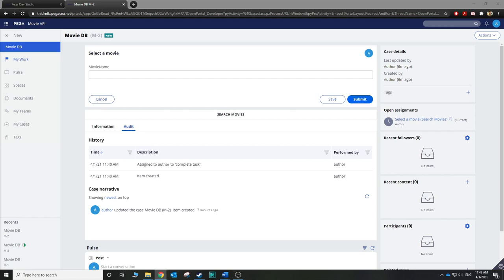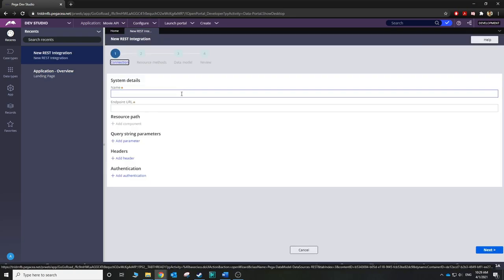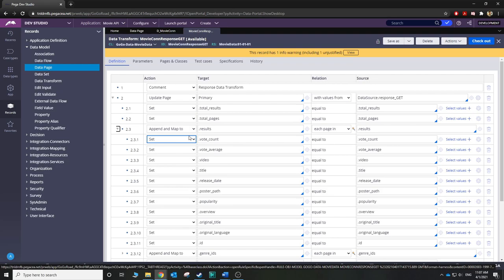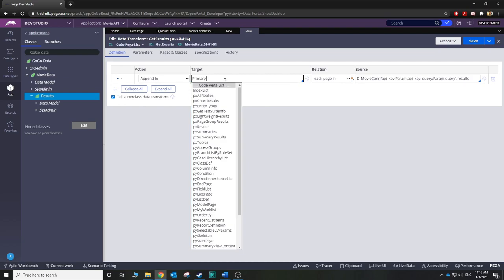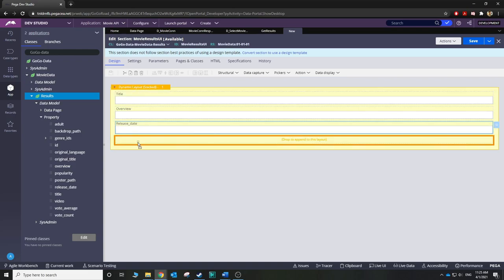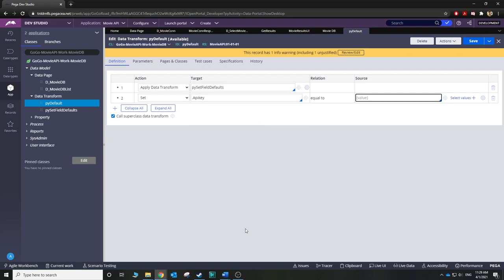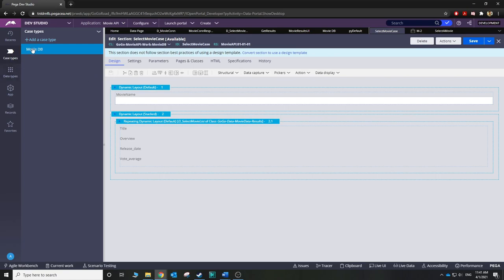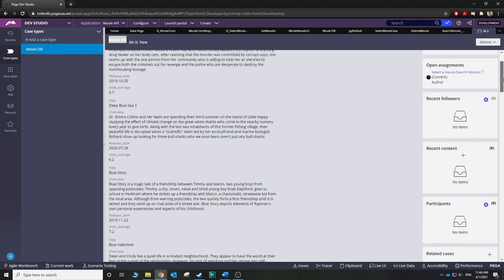PEGA Configuring Rest Connector Step By Step